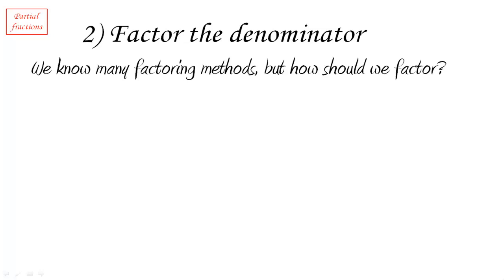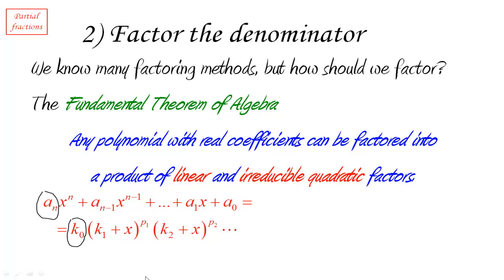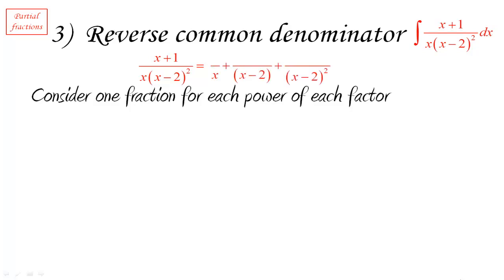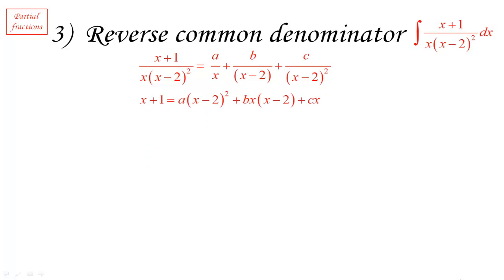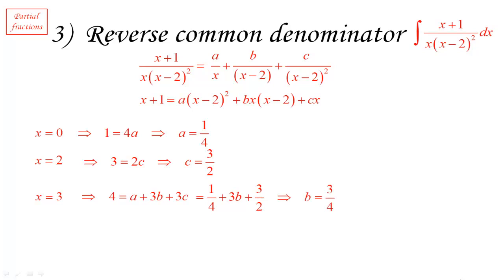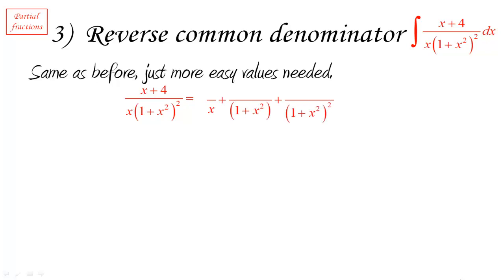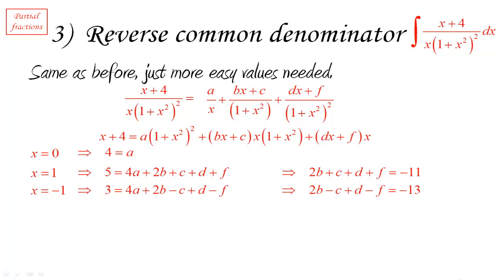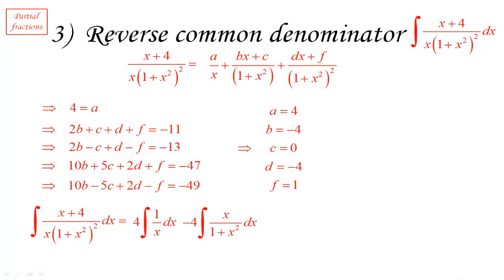Partial fractions 3